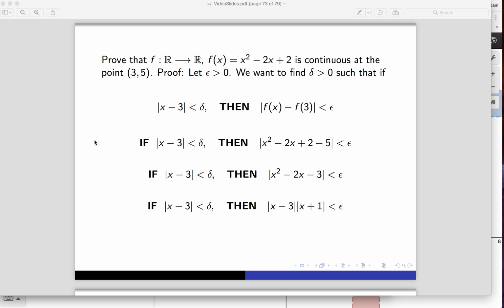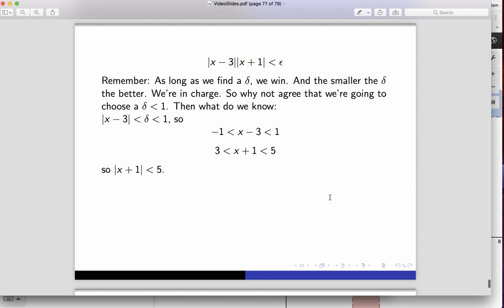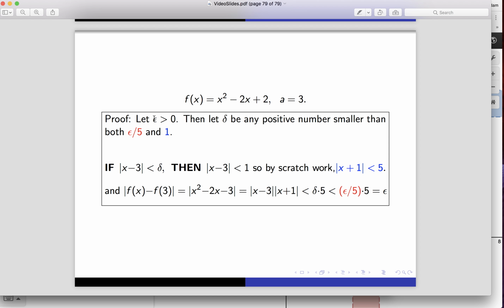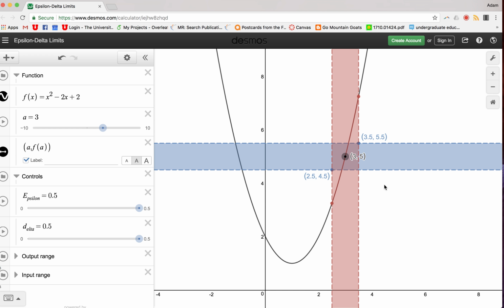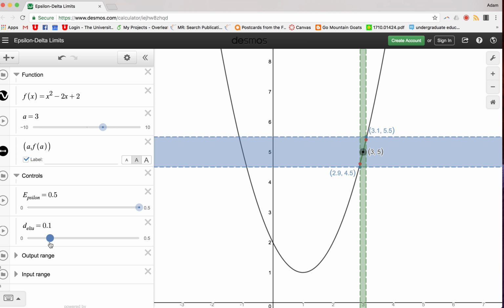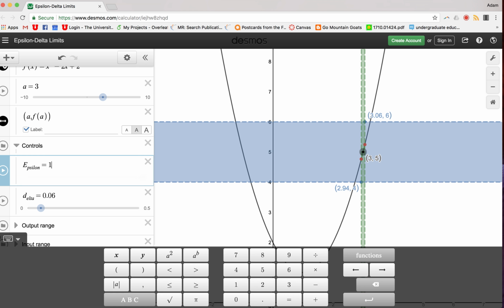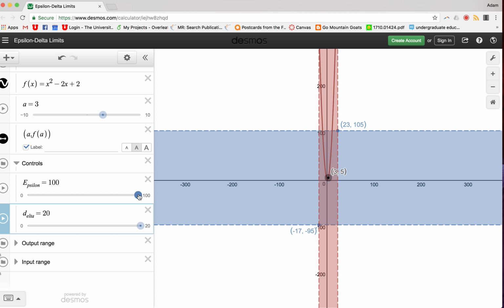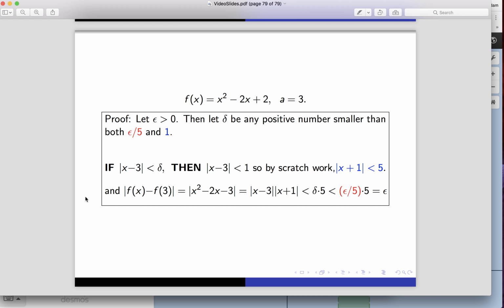Continuity 4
A video showing why we really do need to have delta smaller than both 1 and epsilon / 5 in the example in Continuity 3.